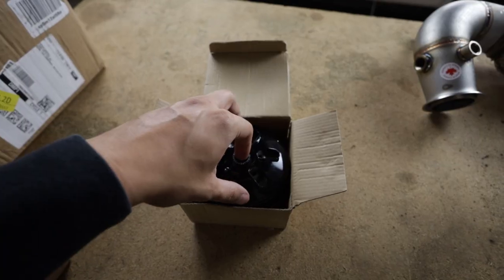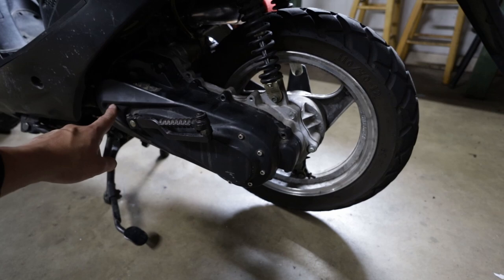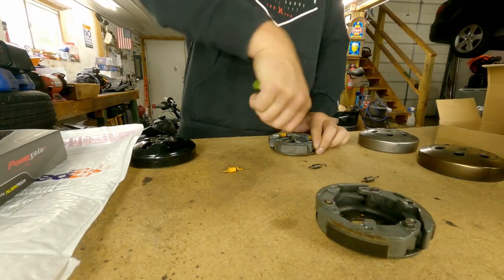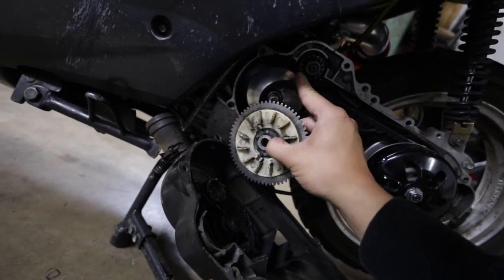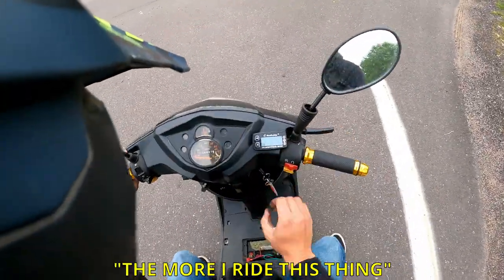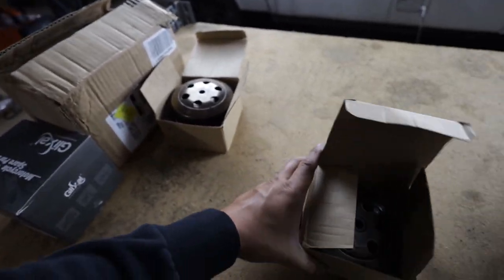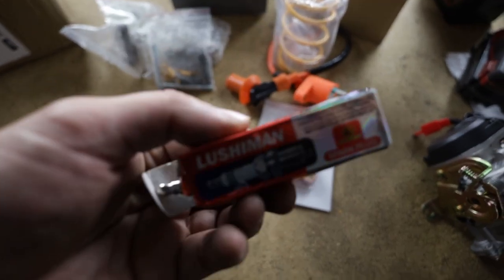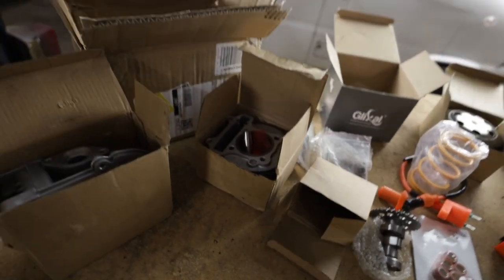50CC GY6 SCOOTER PERFORMANCE CLUTCH WORTH IT?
Clutch bell

Clutch kit

Today we test a 50CC SCOOTER PERFORMANCE CLUTCH WORTH IT?
Our 50cc gy6 scooter has gotten just about every upgrade for a stock scooter. This clutch upgrade is one of only a few things left before a Big bore kit... We also share our next big project for the scooter.